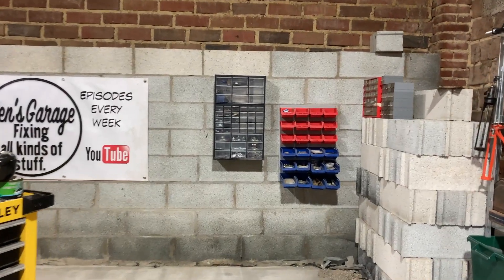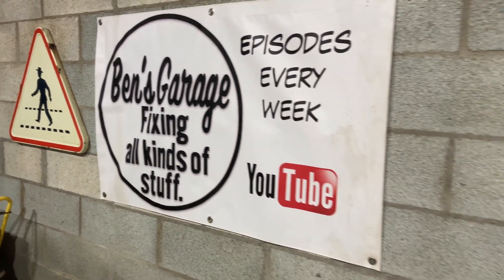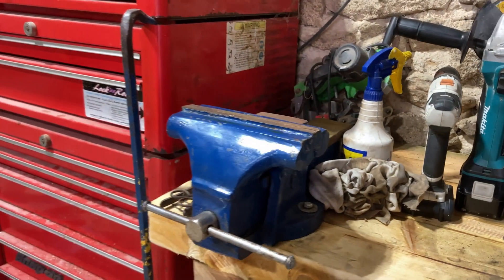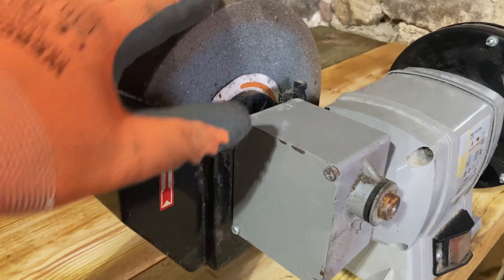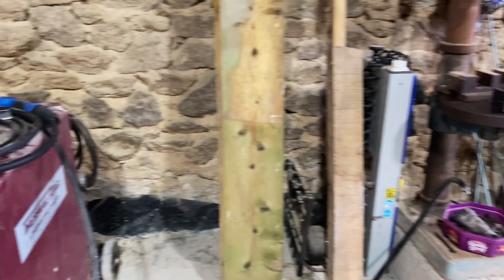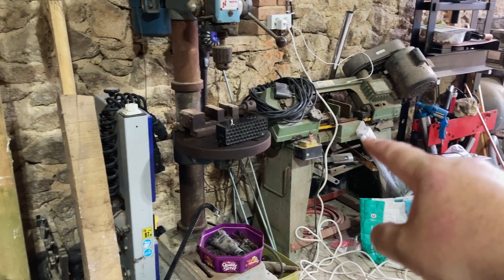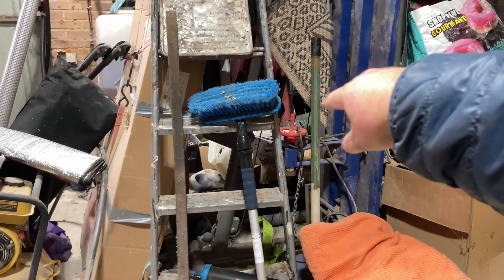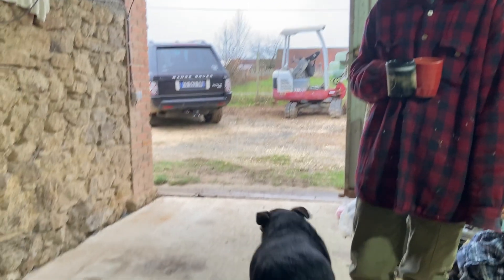We have been busy in the Garage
We have been busy in the garage for the last few days, and now we are slowly getting somewhere. Perhaps we will even have some room to work on some cars.

▶️ If you're feeling generous and want to help out Ben's Garage, check out the Amazon wish list.